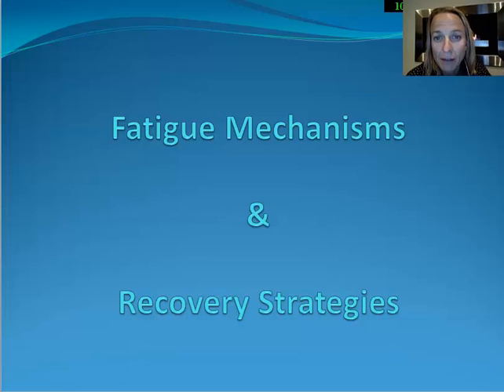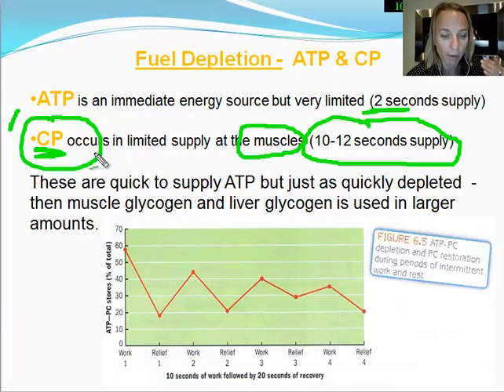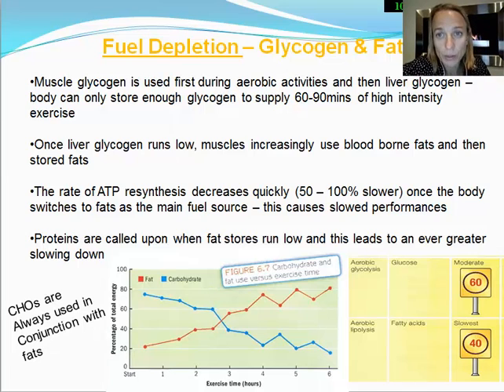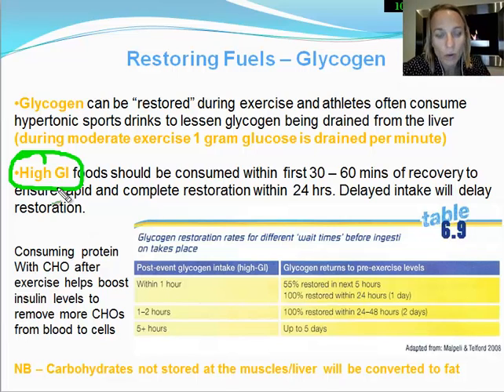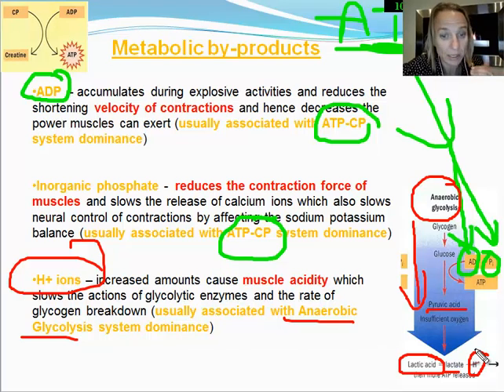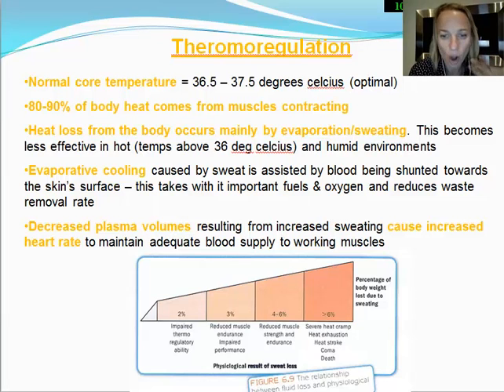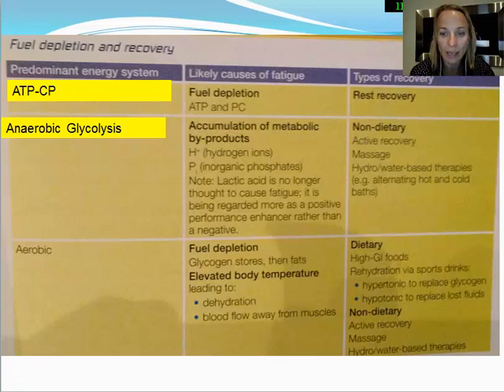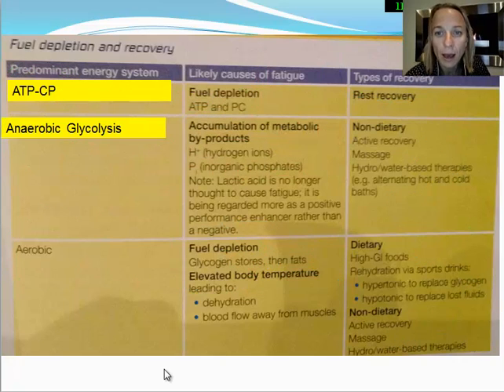Fatigue Recovery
PE 3&4 Fatigue Mechanisms and Recovery Strategies